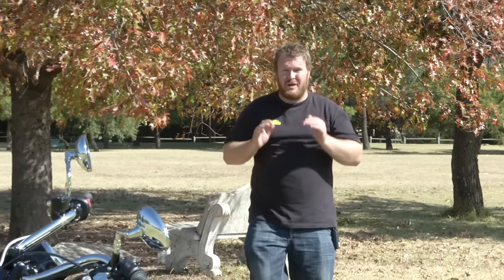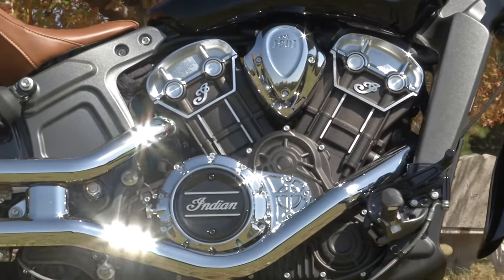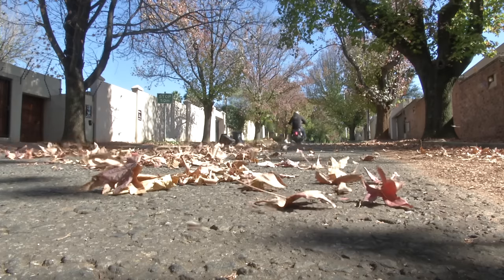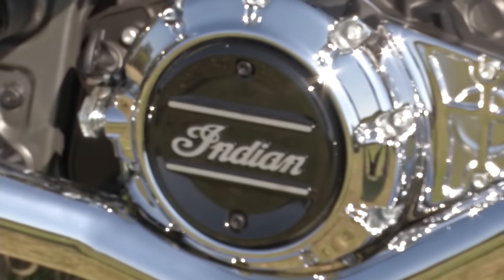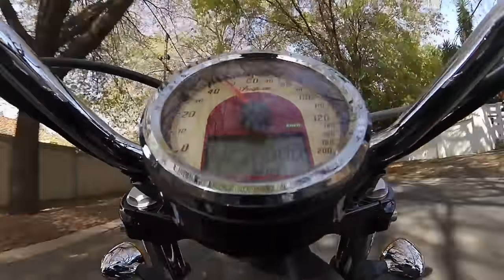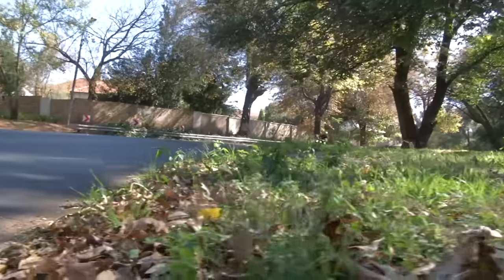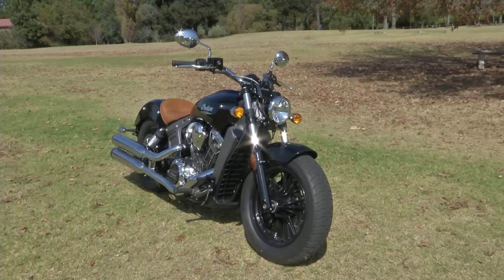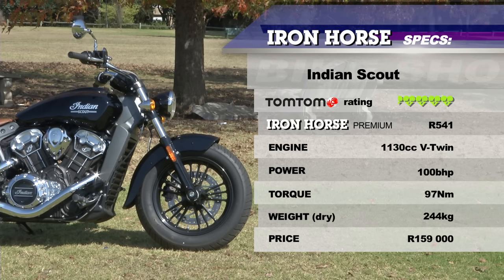Indian Scout Test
The final part of our American trilogy and we look at what is possibly the most interesting new release from an American manufacturer; the Indian Scout. Looks, performance, quality; is there nothing wrong with it? Donovan finds out.